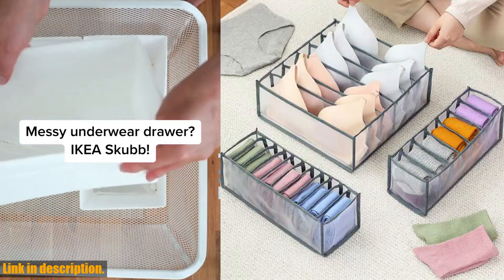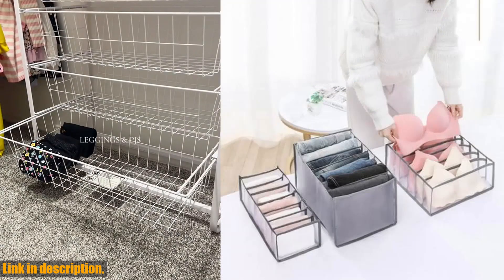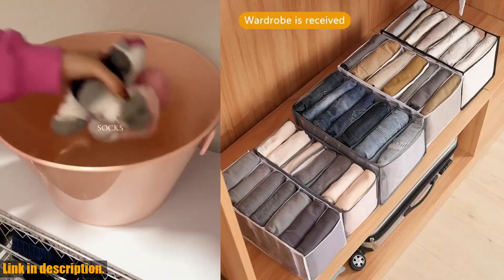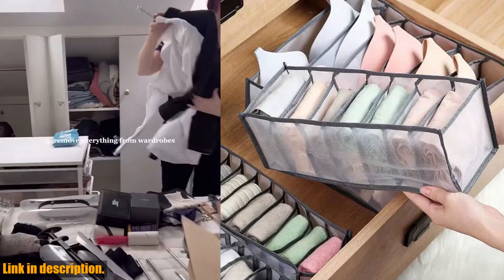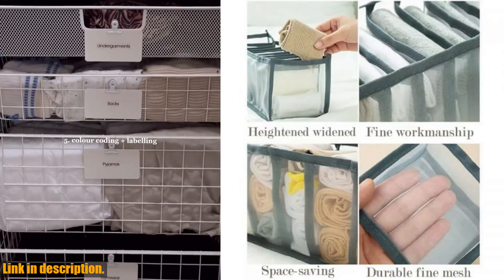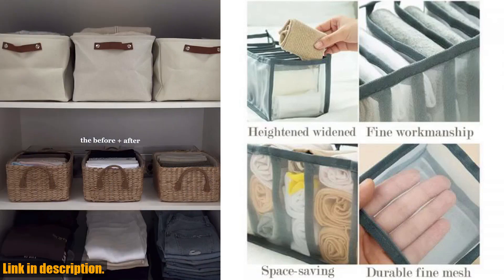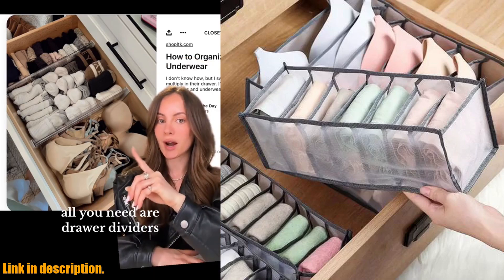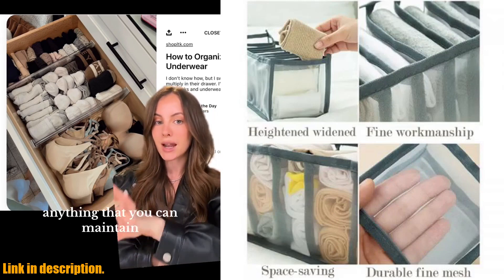Ultimate Closet Organizer: The Secret to a Stress-Free Morning Routine!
Buy and Review Closet Organizer Underwear Organizer For Wardrobe Clothes Organizers Cabinets Drawer Organizers Bra Socks Storage Organizer Box on Aliexpress Shop
- Closet Organizer Underwear Organizer For Wardrobe Clothes Organizers Cabinets Drawer Organizers Bra Socks Storage Organizer Box

Today, we're going to be talking about the Closet Organizer Underwear Organizer For Wardrobe Clothes Organizers Cabinets Drawer Organizers Bra Socks Storage Organizer Box. This amazing product is a game changer when it comes to keeping your wardrobe neat, organized, and clutter-free. If you're tired of digging through a messy pile of clothes every morning, then this organizer is exactly what you need. With multiple compartments for bras, socks, underwear, and other clothing items, this organizer will make getting dressed in the morning a breeze. No more frantically searching for a matching pair of socks or struggling to find your favorite bra - everything will be neatly and conveniently stored in one place. Not only does this organizer save you time and stress, but it also helps extend the life of your clothing. By keeping items neatly folded and separated, you'll prevent wrinkles, damage, and stretching, allowing your clothes to maintain their shape and look brand new for longer. But the benefits don't stop there. This organizer is also a great space-saver, making it perfect for those with limited closet space. It's compact yet roomy, allowing you to maximize every inch of your wardrobe. Plus, the clear and breathable design allows you to easily see and access your items, making getting ready in the morning a smooth and efficient process. So, if you're ready to say goodbye to wardrobe chaos and hello to organization and ease, then be sure to check out the Closet Organizer Underwear Organizer For Wardrobe Clothes Organizers Cabinets Drawer Organizers Bra Socks Storage Organizer Box. Don't miss out - your mornings will thank you.